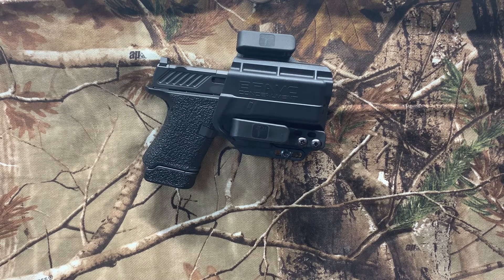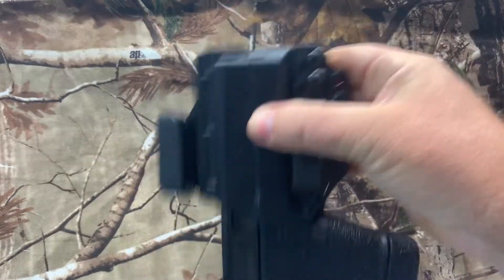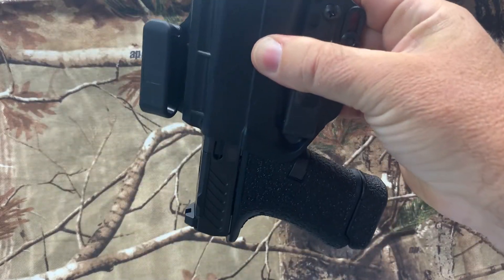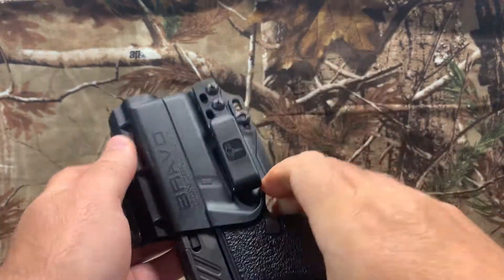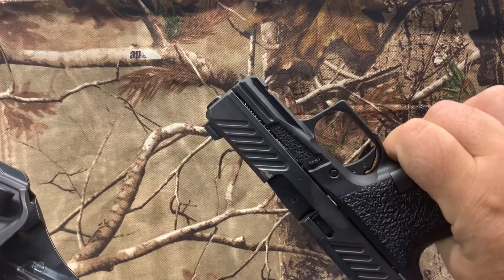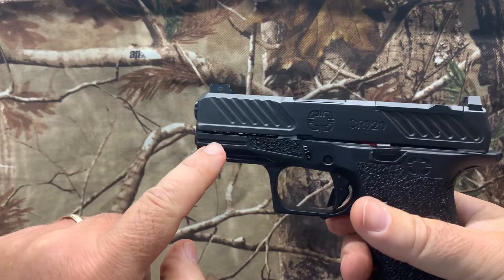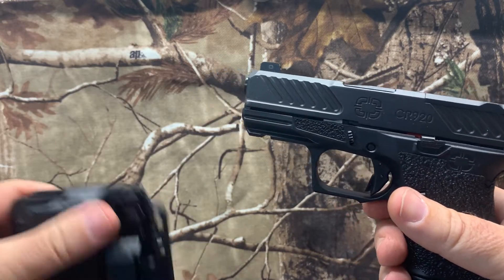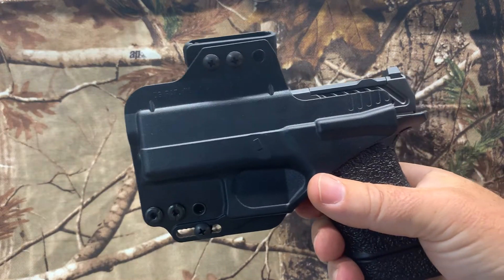Bravo Concealment G43X MOS IWB holster fits Shadow Systems CR920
A quick video to show the Bravo Concealment IWB holster, designed for Glock 43 MOS pistols, with a Shadow Systems CR920. The holster fits perfectly, and feels like it was designed specifically for the CR920.  I use a lot of Bravo Concealment products, and this one is working great, just like the rest. I've seen people saying the CR920 fits in Glock 43 holsters, but I have not found that to be correct.  With the rail on the CR920, it really needs to be used in a holster designed for the 43X MOS, which also has a rail. I also have to throw out there that Tractiongrips makes a grip tape overlay, precision cut to fit the CR920.